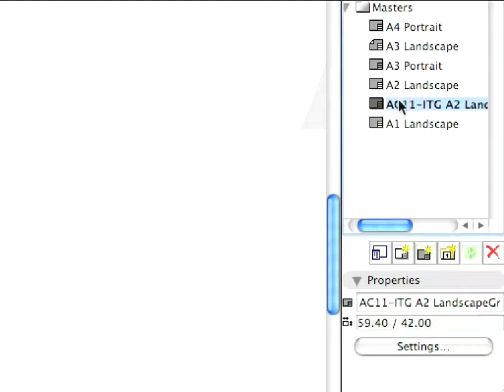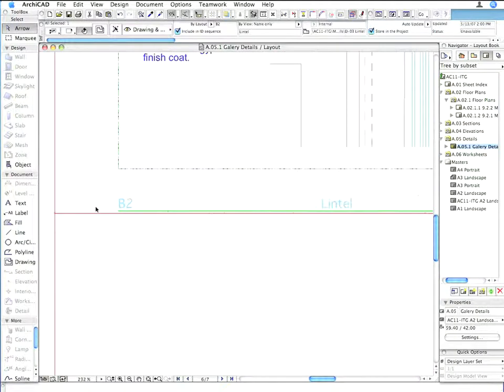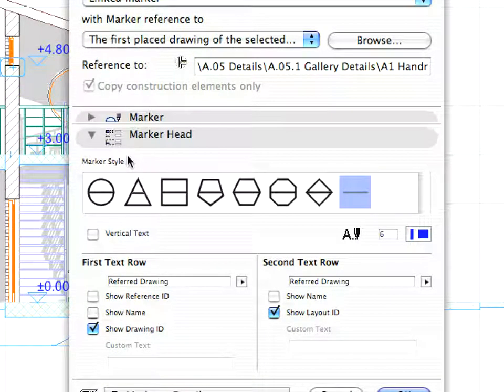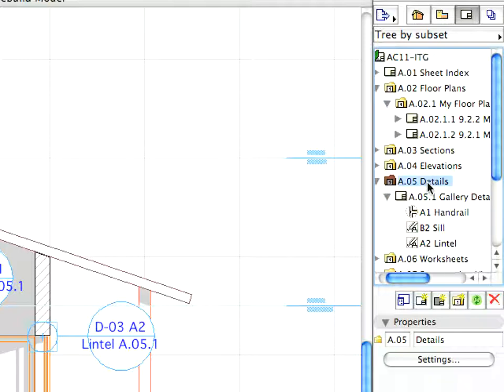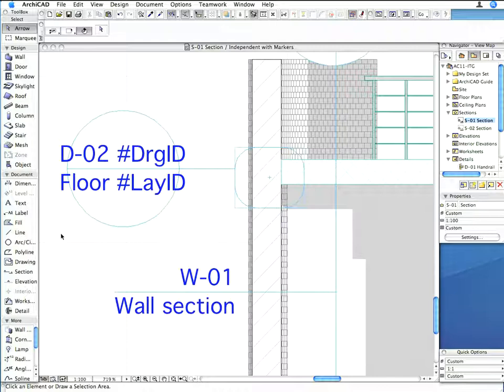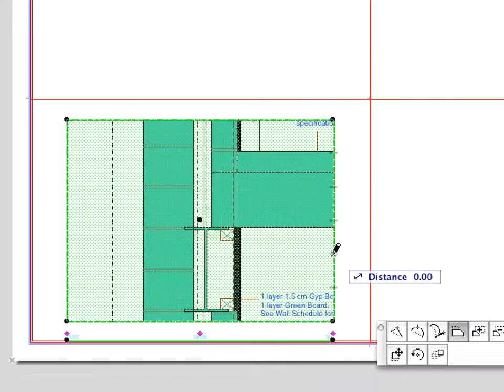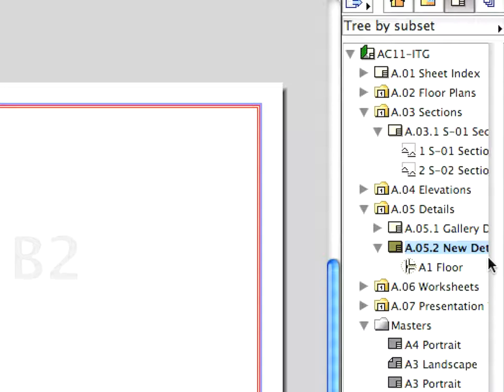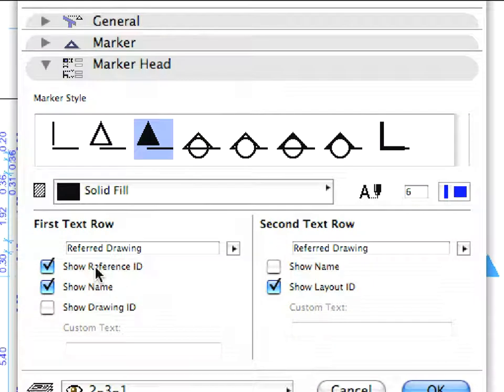NEW Archicad 12 Tutorial FOR BIGNNERS AND MORE FROM How to for civil and hydraulic students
This you tube channel has a describing tutorial  videos on software like auto cad eagle point,water cad HIS and the likes for Ethiopian students with Amharic and English language.